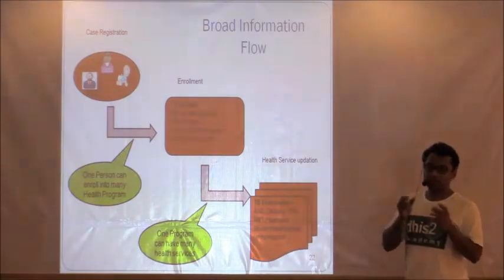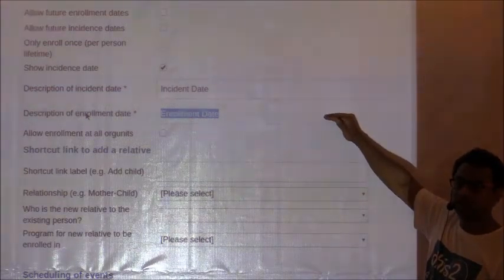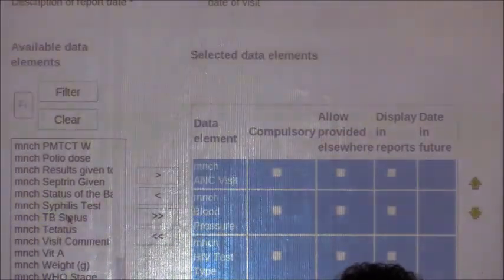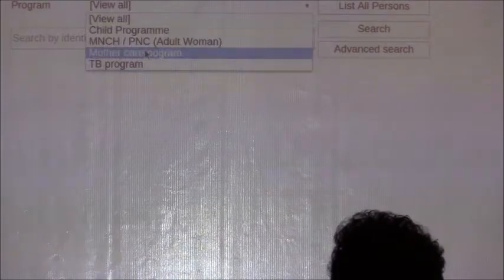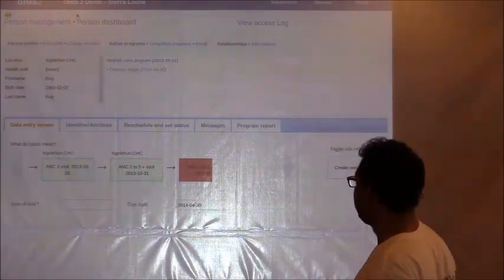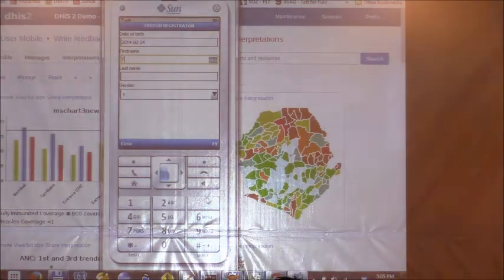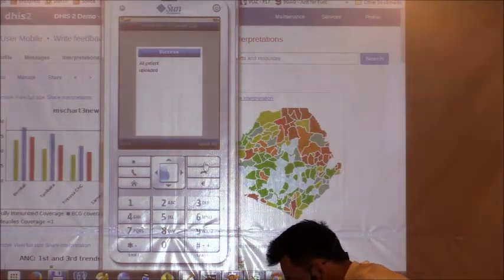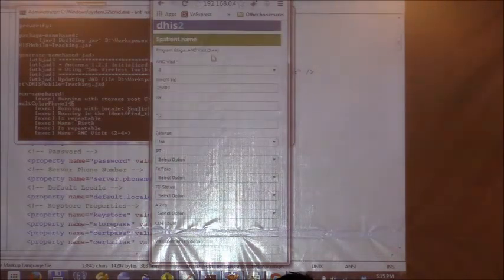Day 6 Session 5 Tracker multiple event and mobile